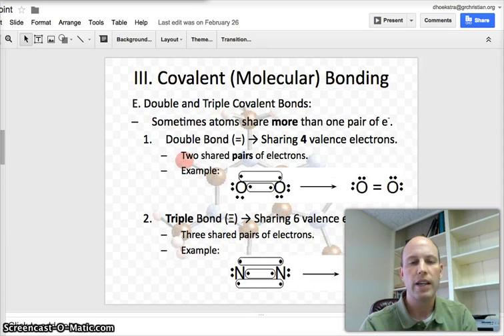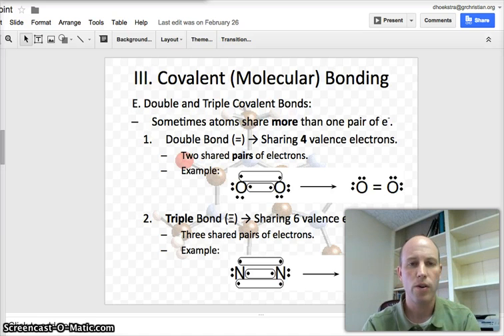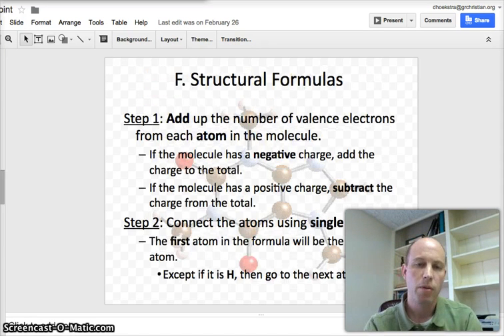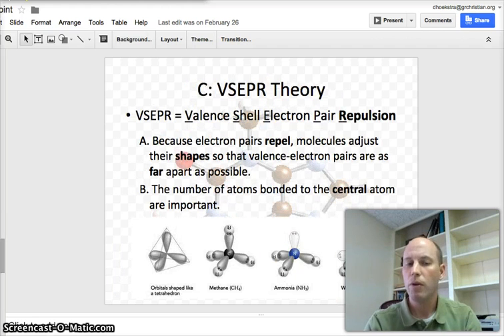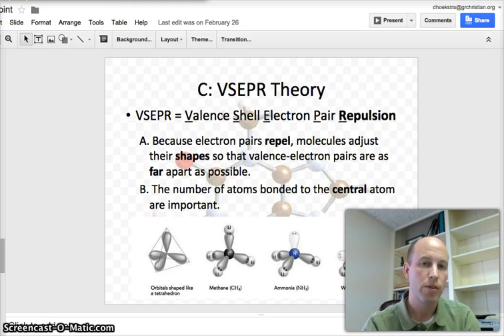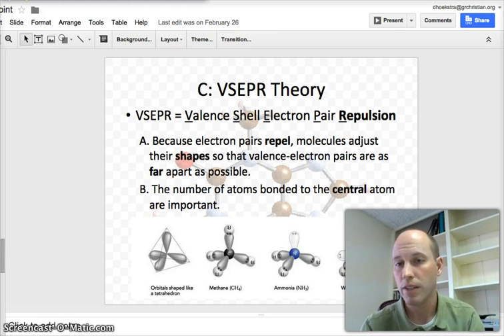Bonding Lesson 2 Primary Video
This video is the primary resource for Lesson 2 of the Chemical Bonding unit on Edify.